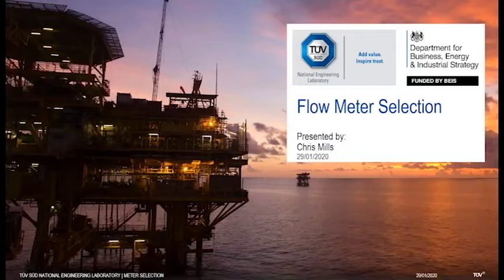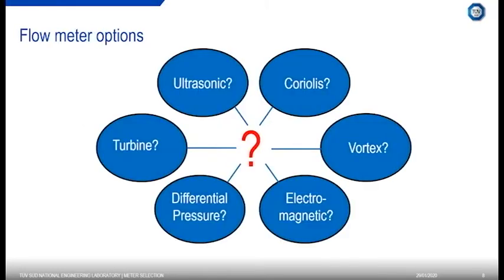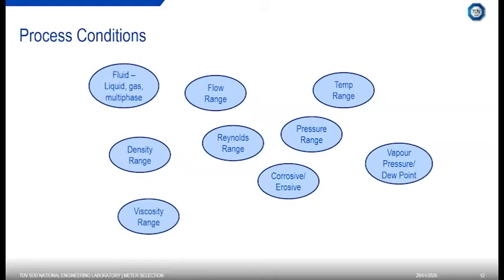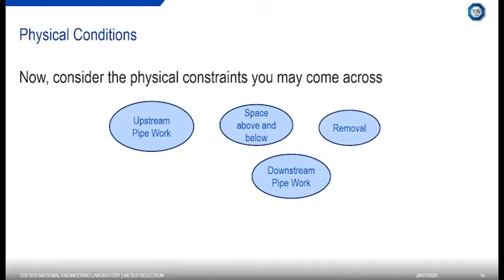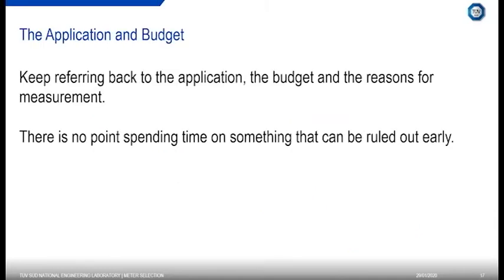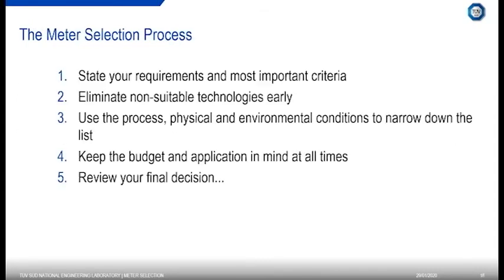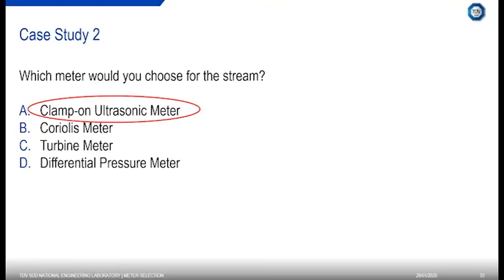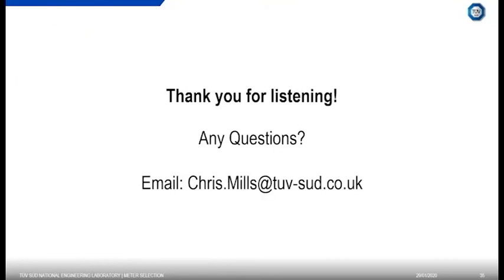TÜV SÜD Webinar | Flow Meter Selection Presented by Chris Mills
The selection of which flow meter technology to use in a particular application depends on a great variety of conditions. In this webinar, TÜV SÜD National Engineering Laboratory’s Chris Mills will discuss the proper procedures to use when choosing a flow meter. If you are involved with designing metering systems or just want to know more about meter selection criteria then this webinar will be of interest to you.